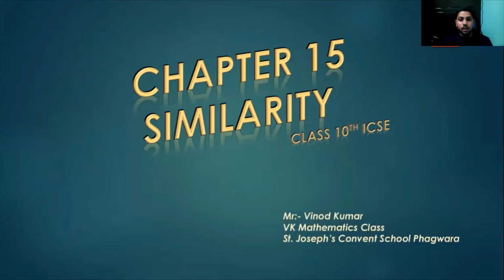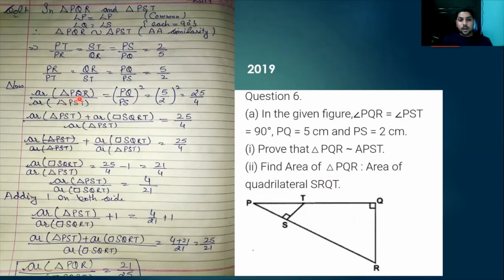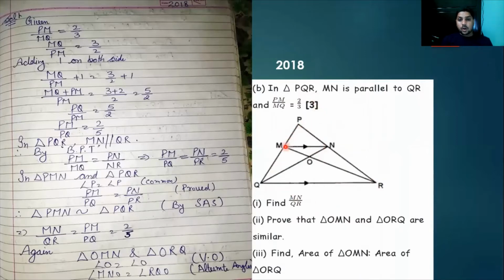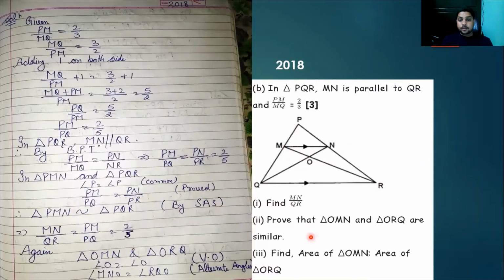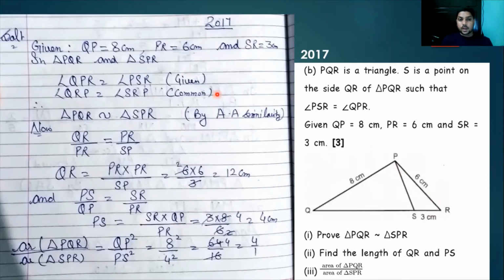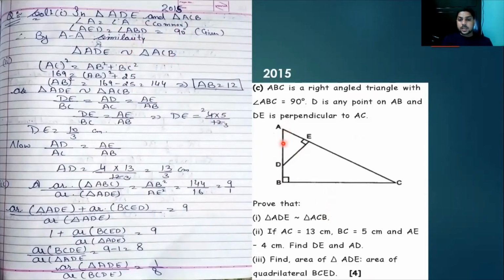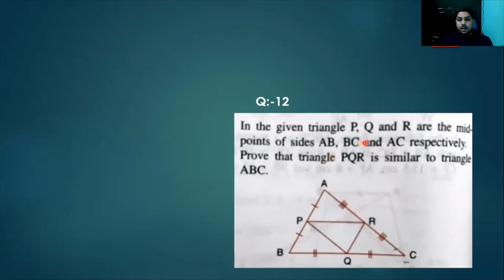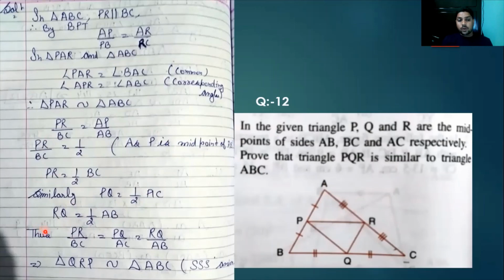Similarity Previous year solved questions Chapter 15 ICSE (VK)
Class 10th ICSE Chapter 15 Similarity Previous year solved questions by VK Mathematics Class...